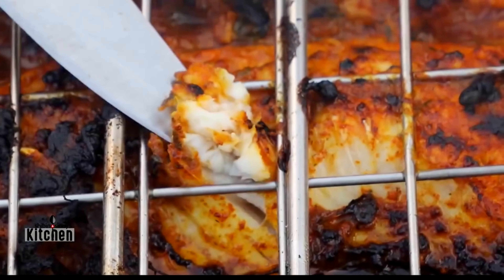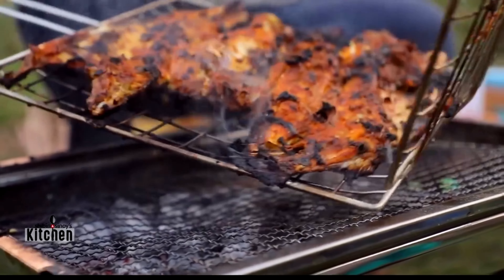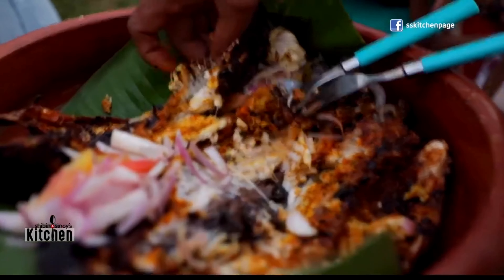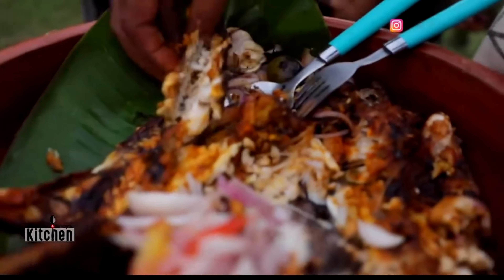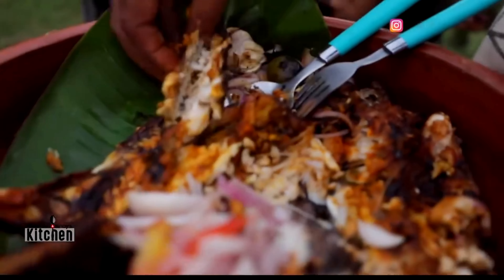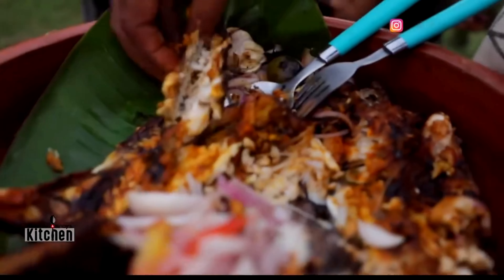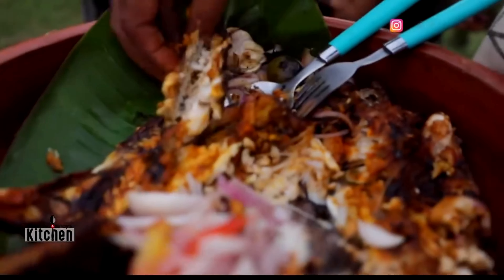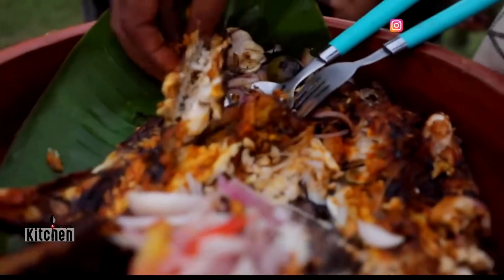Grilled Rohu Fish. അടിപൊളി കനലിൽ ചുട്ട് എടുത്ത മീൻ റെസിപി